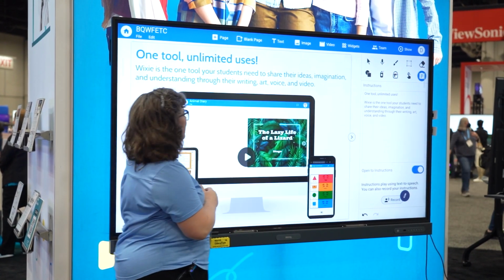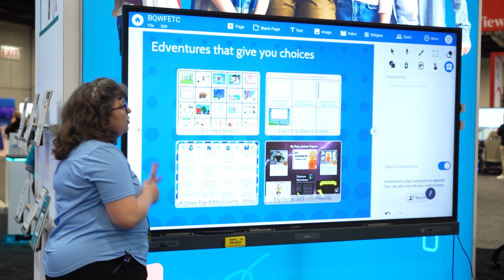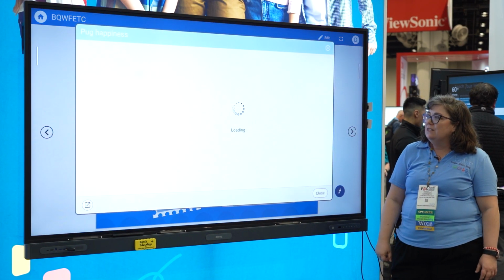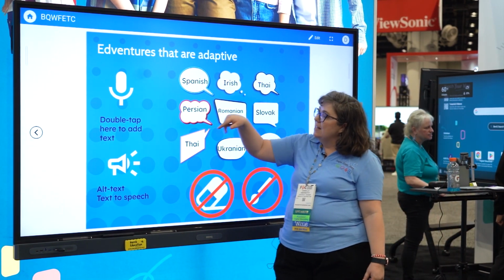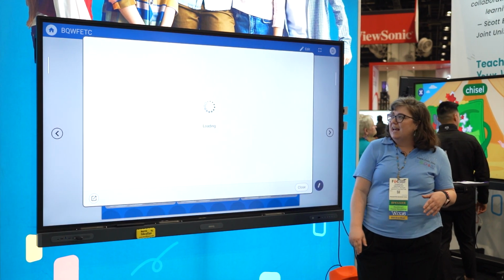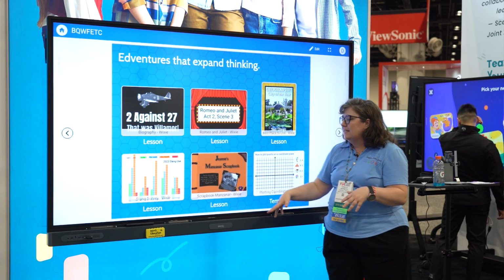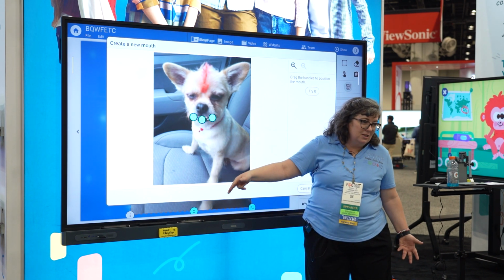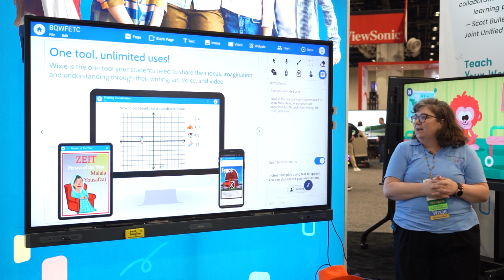Choose Your Own Edventure with Wixie and BenQ- FETC 2025 In-Booth Session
Get ready to turn learning into an edventure! In this in-booth session from FETC 2025, Danielle Aberrnethy with Wixie explores how Wixie and BenQ Boards come together to empower students with voice, choice, and creativity in the classroom.

🌟 Discover how you can:

* Create interactive, student-driven learning experiences

* Use Wixie’s multimedia tools to support storytelling, projects, and reflection

* Seamlessly integrate with BenQ Boards for hands-on collaboration

* Foster critical thinking, creativity, and engagement across subjects

Whether you're designing lessons for ELA, STEM, or social studies, this video will inspire you to let students take the lead in their learning journey.

🎒 Edventure is just a tap away—choose yours with Wixie and BenQ!